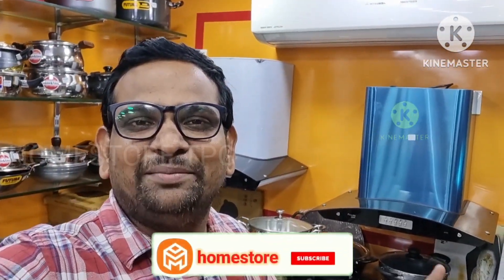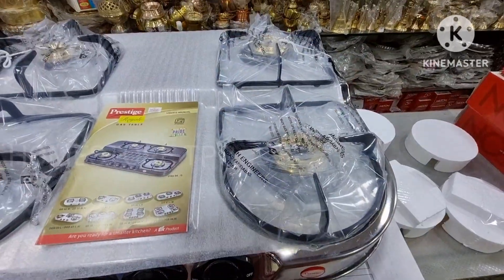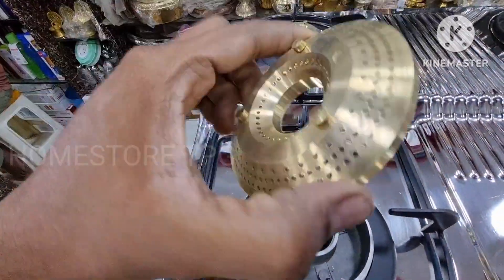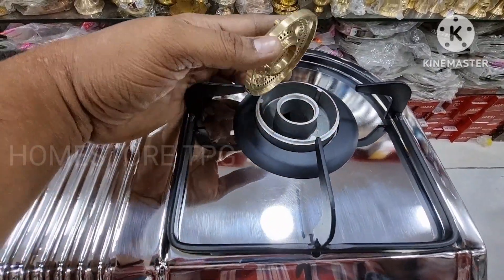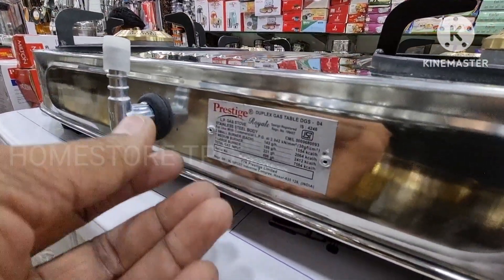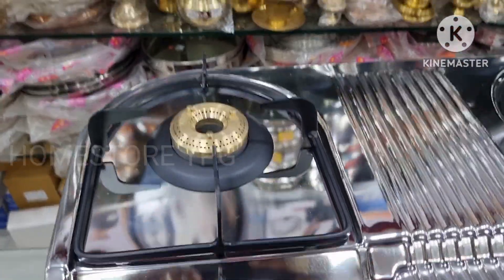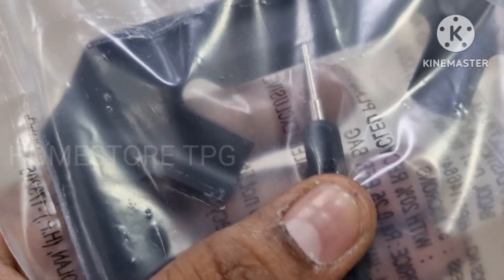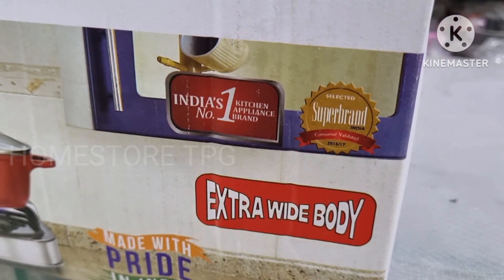GLASS COOK TOPS అంటే భయమా!!ఐతే ఈ stove try చెయ్యండిPRESTIGE ROYALE SS 4BURNER STOVE UNBOXINGతెలుగులో